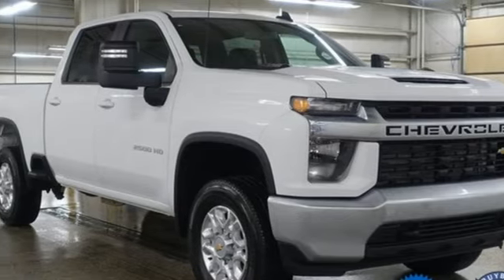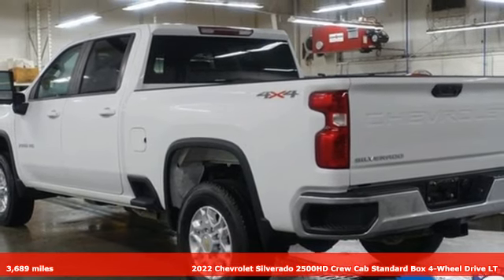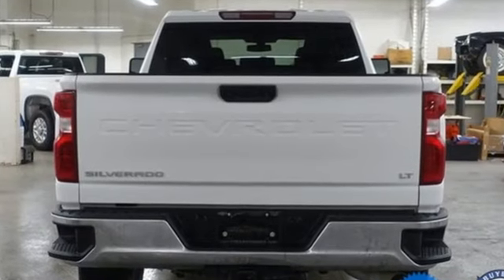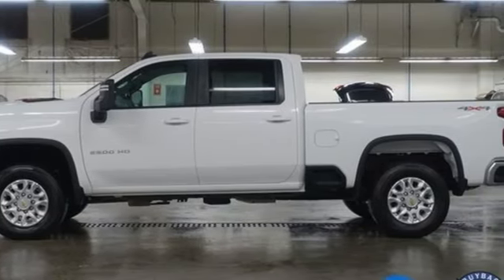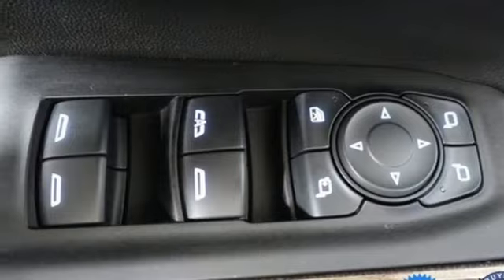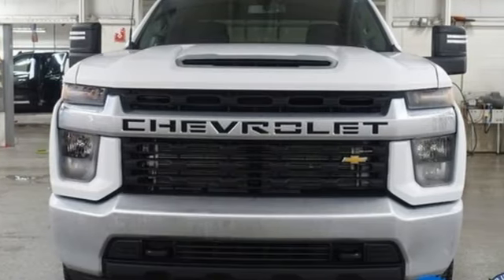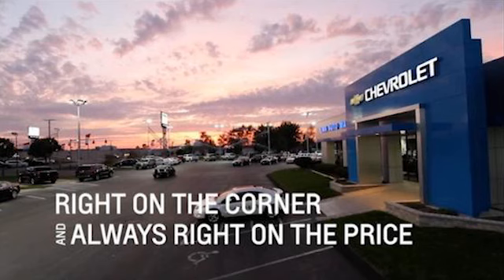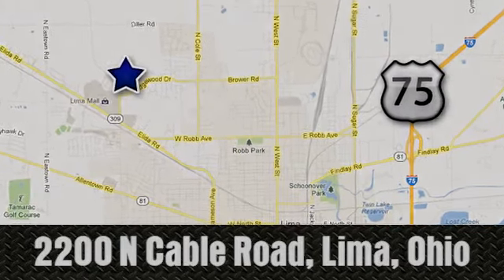Used 2022 Chevrolet Silverado 2500HD Lima OH Dayton, OH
Year: 2022
Make: Chevrolet
Model: Silverado 2500HD
Trim: LT
Engine: Duramax 6.6L V8 Turbodiesel
Transmission: 10-Speed Automatic
Color: White
Interior: Jet Black
Mileage: 3689
Stock #: 30278Z
VIN: 2GC1YNEY3N1230278
CARFAX One-Owner. Clean CARFAX. Summit White 2022 Chevrolet Silverado 2500HD LT 4WD 10-Speed Automatic Duramax 6.6L V8 Turbodiesel Chevy MyLink Touch Screen Infotainment System, Remote Start, Heated Seats, Bluetooth, Backup Camera, Trailer Brake Controller, Snow Plow Prep/Camper Package.brbrClean History Report and 1-Owner too! Odometer is 37297 miles below market average!brbrbrFamily owned and operated since 1918 , Lima Cadillac is a quality oriented, full service automotive dealership that prides itself on creating a positive atmosphere for all of our customers and employees based on trust, respect, honesty, and integrity. If at any time you have a question, please do not hesitate to contact a Lima Cadillac professional online or give us a call at ! Please note the advertised price does not include sales tax, vehicle registration fees, other fees required by law, finance charges and any documentation charges. Dealership not responsible for equipment inaccuracies.

Address:
2200 N Cable Rd